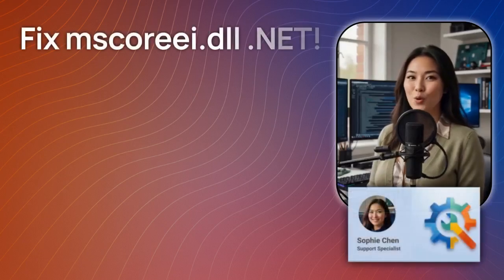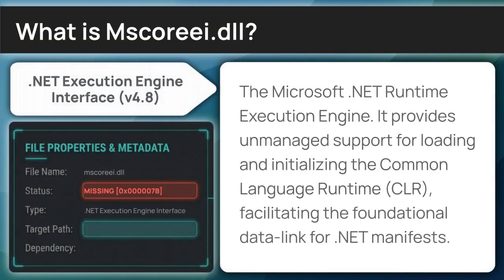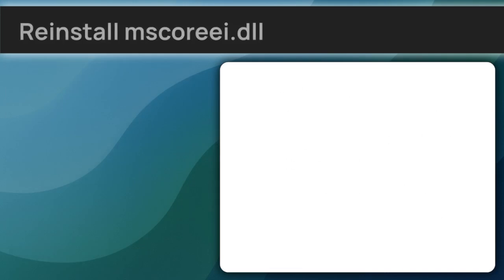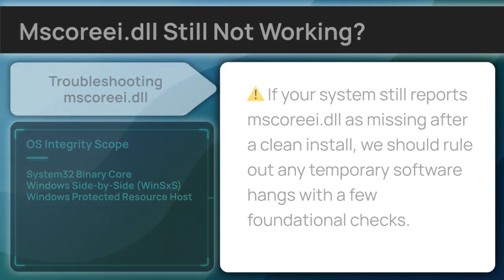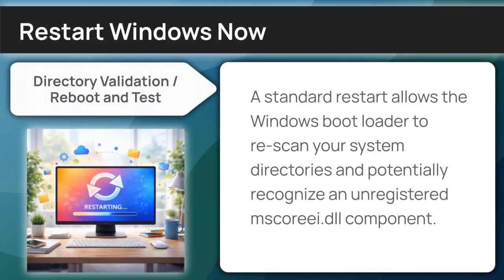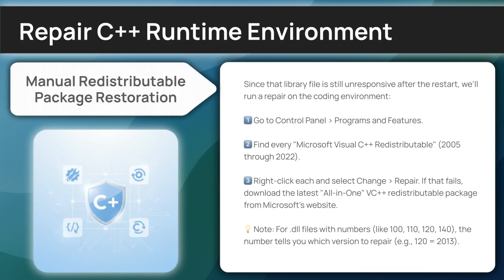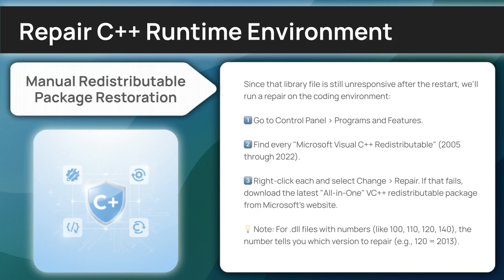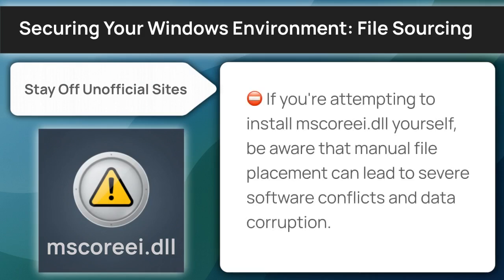Fix mscoreei.dll .NET!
Mscoreei.dll: Easy Fix to Fix Application Errors from Missing or Corrupt DLLs in Microsoft .NET Framework. 🛠️⚙️ An optional maintenance-related application is referenced at this

Running into a 'Mscoreei.dll not found' error? This usually means Windows can’t locate or register a required component that Microsoft .NET Framework depends on.

What is Mscoreei.dll? The Microsoft .NET Runtime Execution Engine. It provides unmanaged support for loading and initializing the Common Language Runtime (CLR), facilitating the foundational data-link for .NET manifests.

Operating inside Microsoft .NET Framework, Mscoreei.dll serves as a .NET Runtime Engine DLL powered by the .NET Execution Engine Interface. This video explains practical steps often used to resolve related issues.

▶ What You’ll Learn:

- Get facts about the mscoreei.dll file
- Reconnecting mscoreei.dll components and dependencies

Timestamps:

00:00 - How to Fix mscoreei.dll Error on Windows PC
00:17 - What Is the Purpose of mscoreei.dll File
00:37 - How to Install mscoreei.dll File Back to System
00:59 - Reboot Windows 10/11 After Reinstalling mscoreei.dll
01:17 - Repair C++ Runtime Environment to Fix mscoreei.dll Error
02:02 - Avoid Installing Infected mscoreei.dll Files